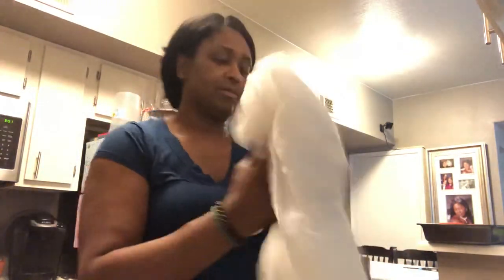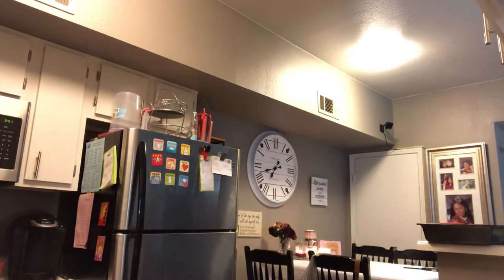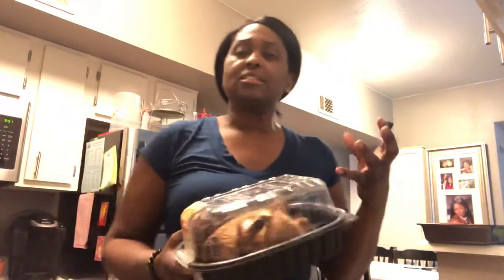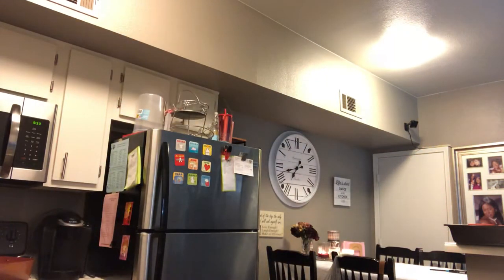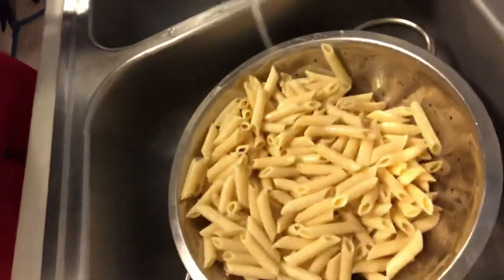Making chicken Alfredo with Mrs. Please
Hello Champion,

In those busy night, after a long days work coming home to cook can feel overwhelming. Join me and make a simple meal that your family and guest will enjoy.

I would love to hear your thoughts or suggestions.

Cheers!
💕 Mrs. Please